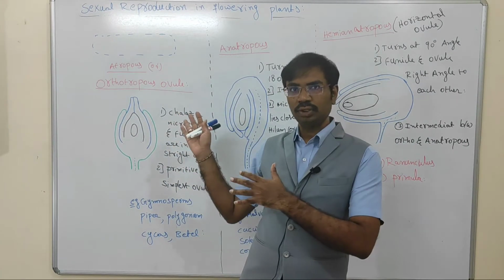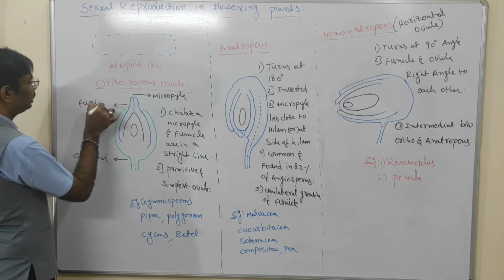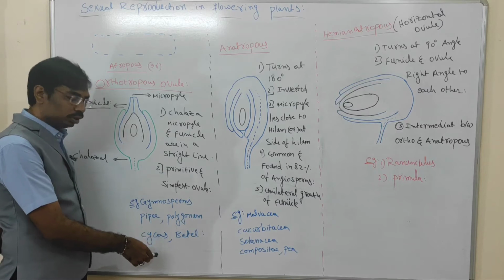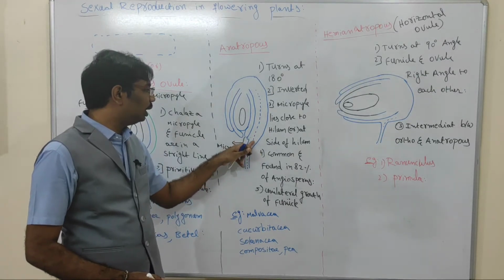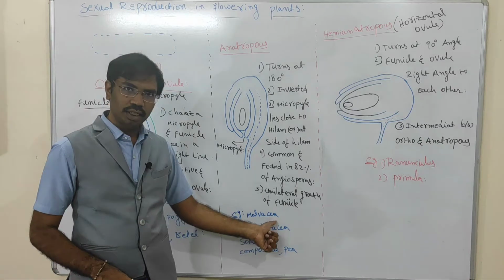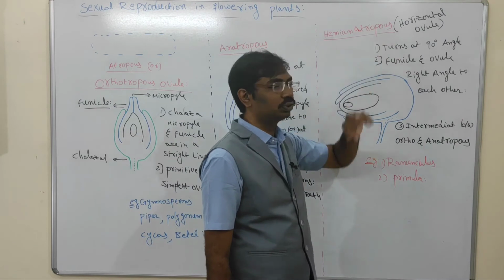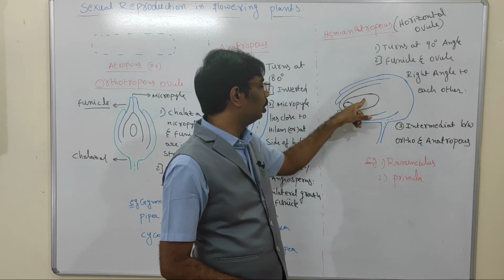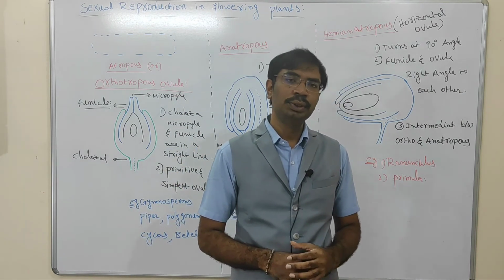Sexual reproduction in flowering plants L9 ovule types, CBSE 12 th class biology neet,kvpy ,Orthotr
Orthotropous, Anatroupous, hemianatropous ovule